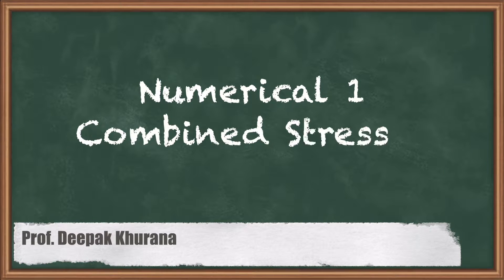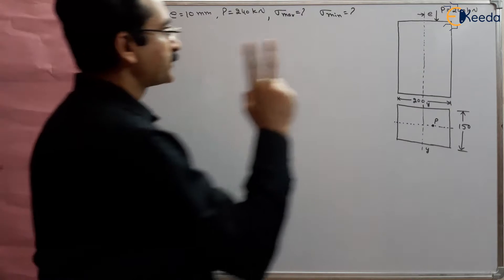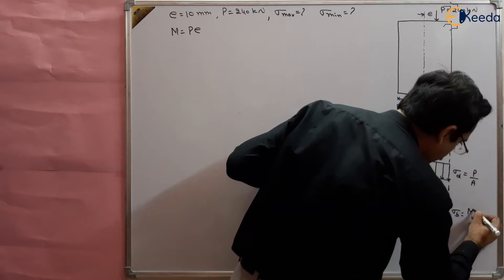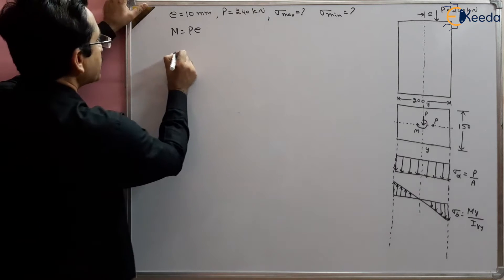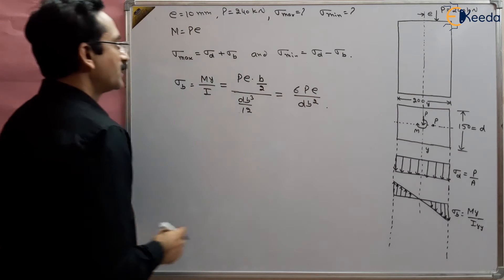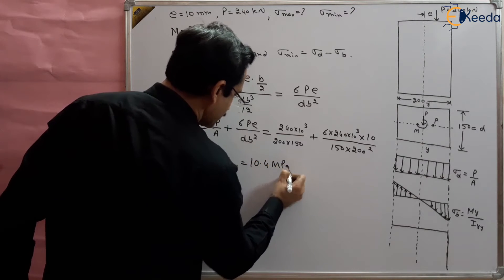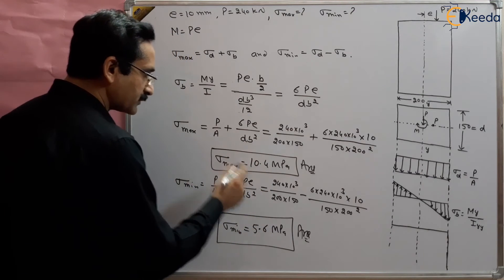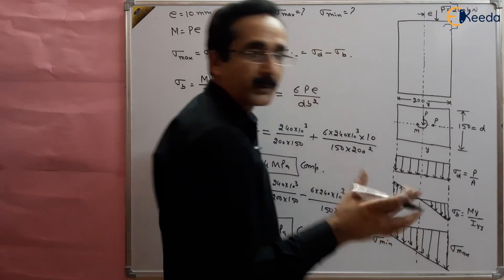Complete Guide To Combined Stresses Problems | Gate Numerical 1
In this video, we dive deep into the concept of Combined Stresses and tackle Numerical 1 from the GATE examination. Whether you're a student preparing for GATE or someone interested in understanding complex engineering concepts, this video is perfect for you.

In this numerical problem, we explore the intricate world of combined stresses, shedding light on its various aspects and applications. Our expert walkthrough breaks down the problem step by step, making it easier for you to grasp the underlying principles.

🔍 What You'll Learn:

Understanding Combined Stresses
Solving Numerical 1 from GATE Examination
Real-life Applications and Examples

Happy Learning.